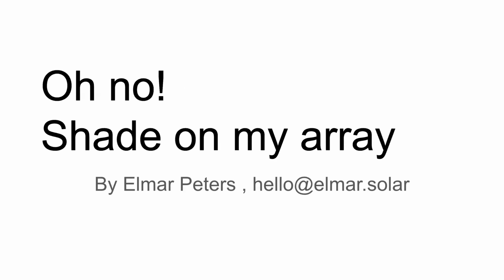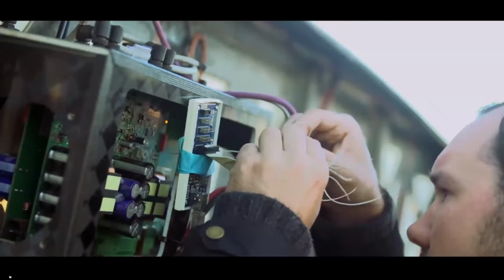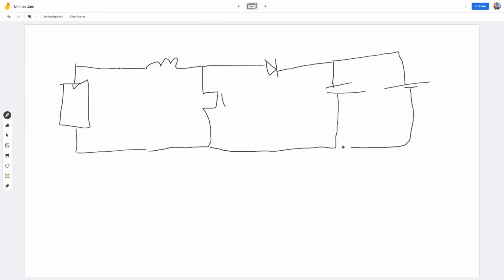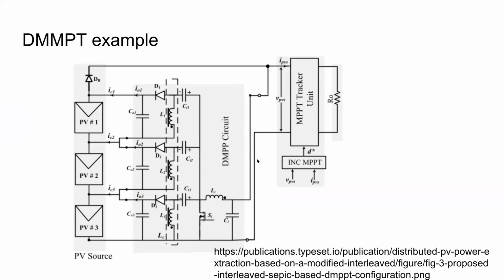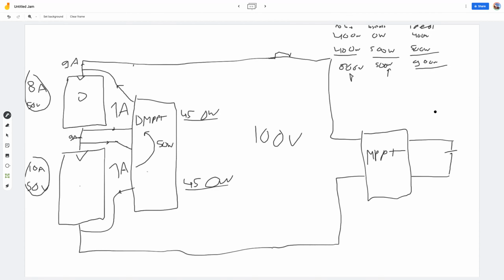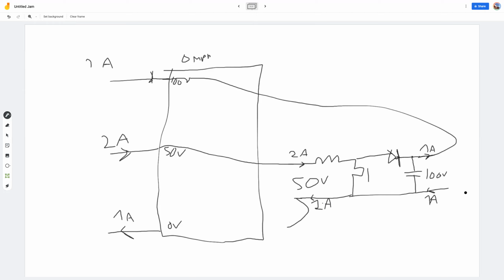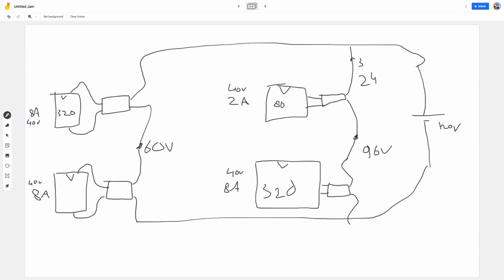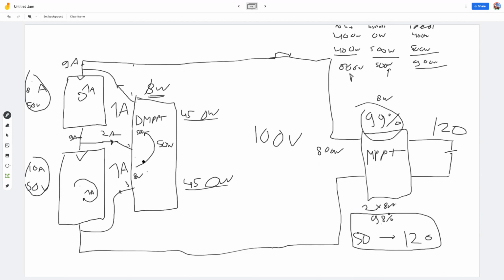Dealing with Curved and Shaded Solar Arrays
Presented at the IEF Solar Car Conference 2021 by Elmar Peters, this session explores how shade and the curvature of the solar array creates a mismatch between solar cells, creating grouping losses. Learn things that can be done to decrease these grouping losses to get the most out of your solar car's solar array.